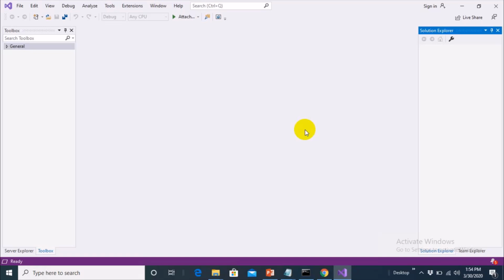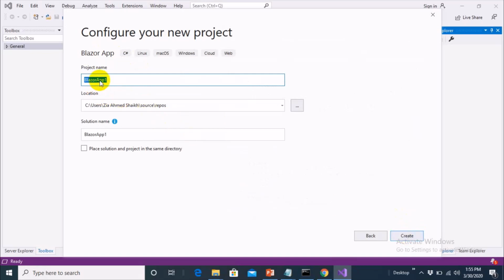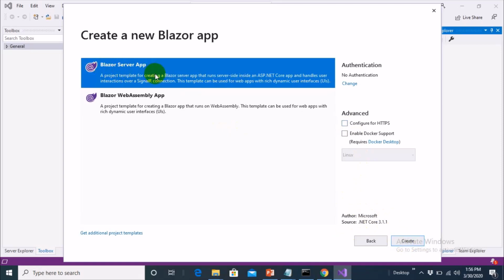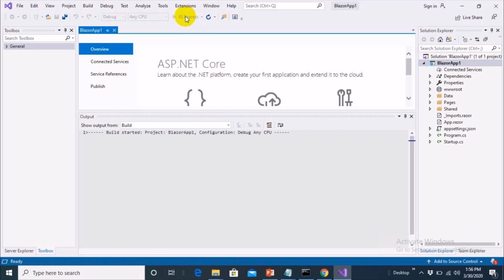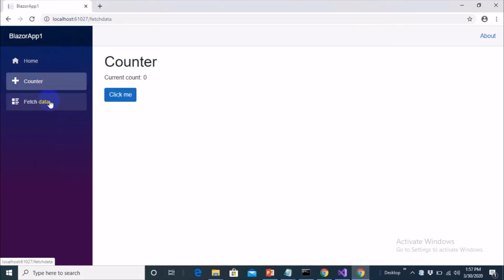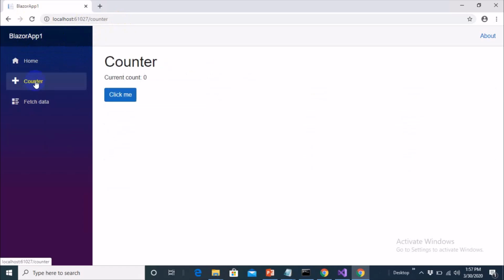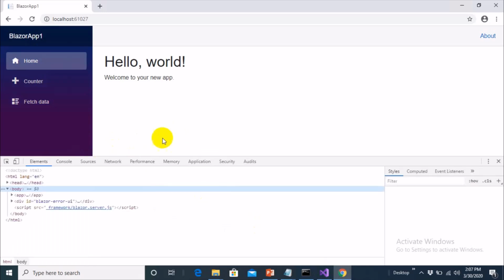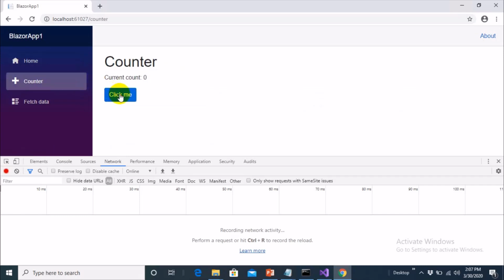Blazor: First Server Application (Hello World App)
blazor GettingStarted Tutorial for Beginners using Asp.Net Core 3.1 and C#.
In this video we will learn about:
- Creating first hello-world application
- We will learn how c# can work on client side (in browser)
- The sync of DOM (Document Object Model) with server through SignalR mechanism
- Analyzing network traffic while application is running.